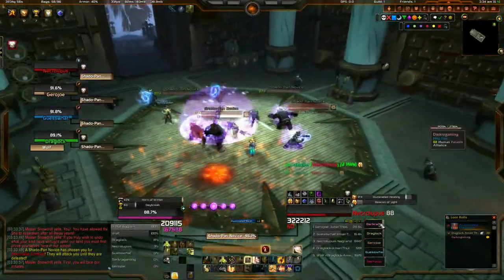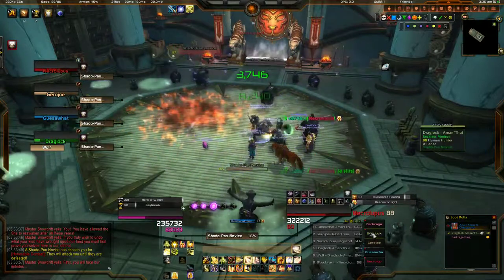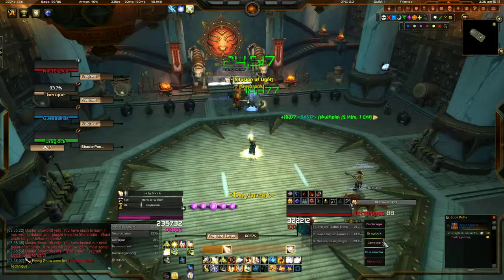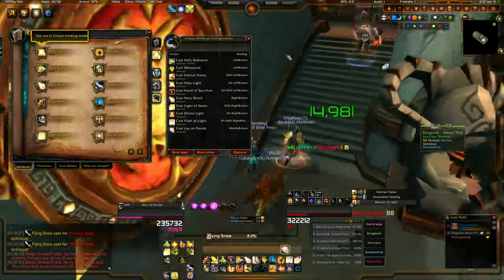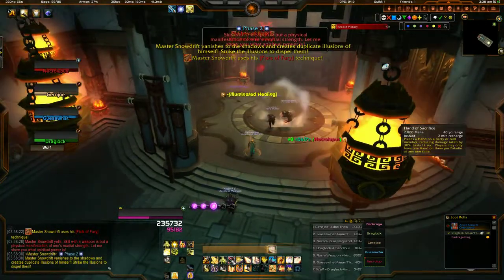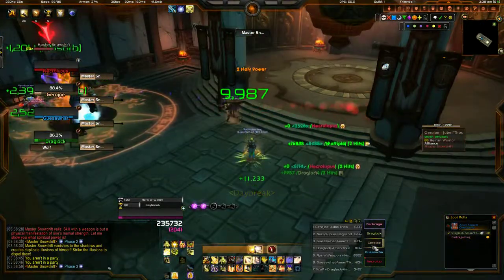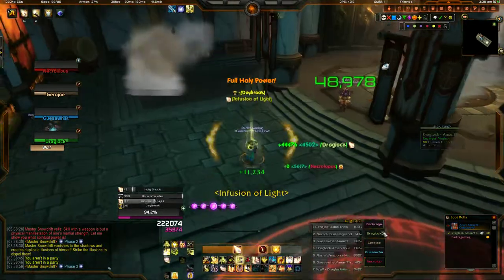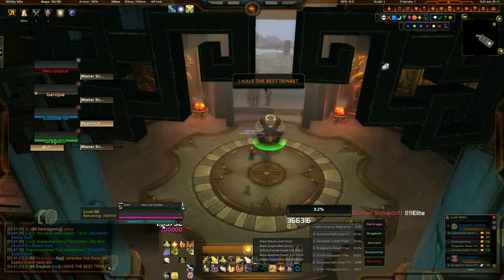World of Warcraft My healing addons